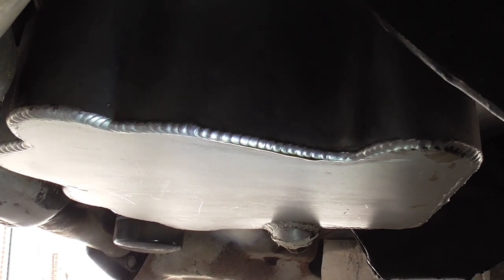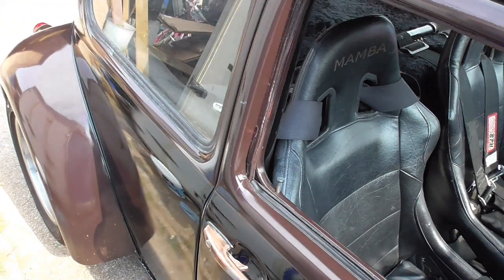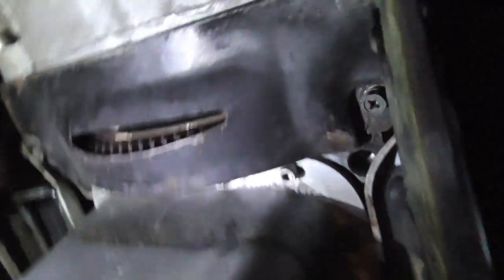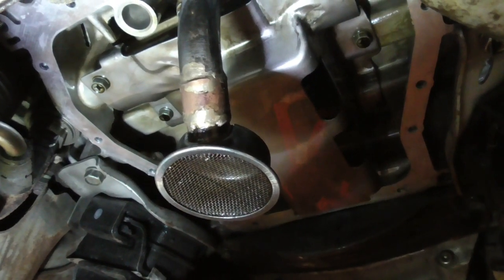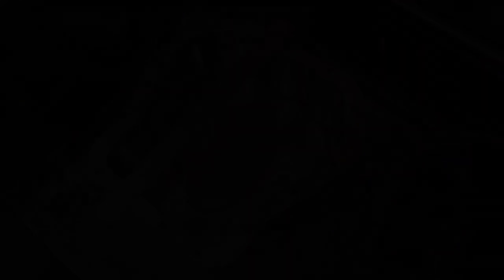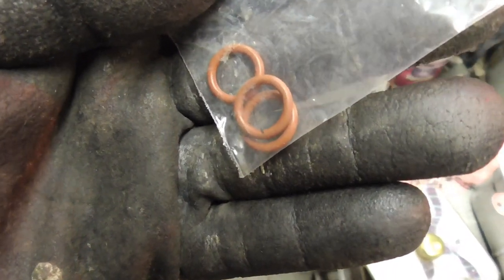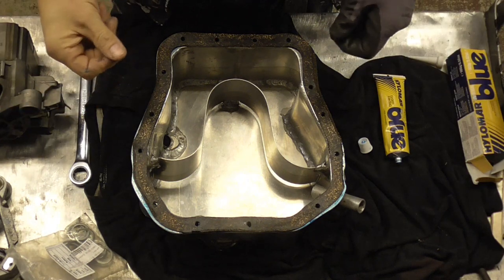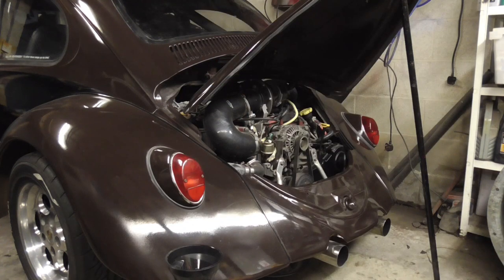Subaru EJ20 Short Sump, fitment, shortening Oil pickup, Subaru Engine Conversion Bug Beetle Bugaru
Short Sump has failed so coming off for repair, I run through the process I followed for fitting my short sump, shortening pickup, oil levels etc.
Beefcake Subaru Powered VW Beetle Bug Vosvos Fusquinha Vocho Kafer.
Also a small update on gearbox mount woes, updates for this in future videos.

1) CHOOSE YOUR DESIGN
2) CHOOSE YOUR PRODUCT
Many Thanks :)